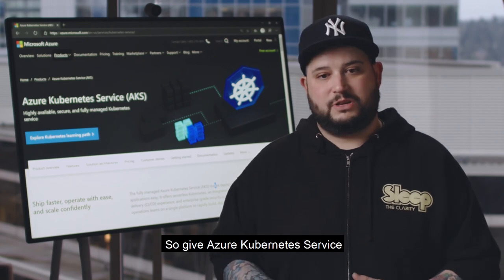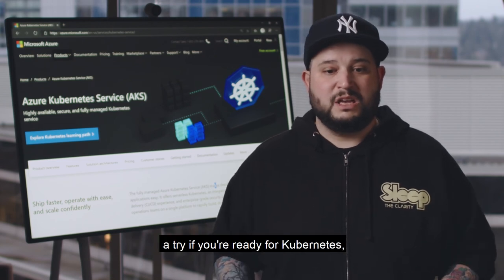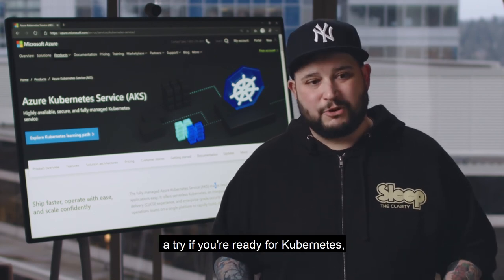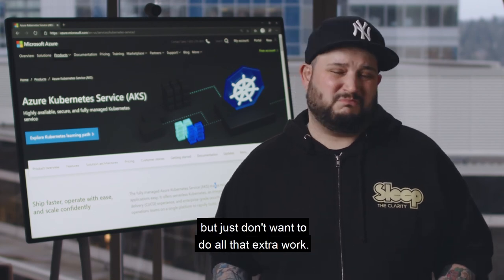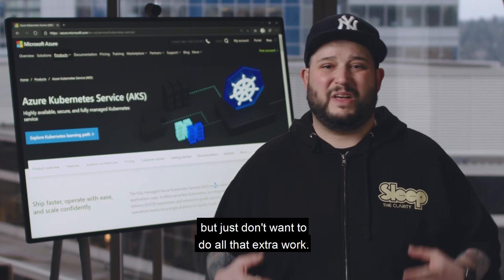Why deploy my application to Azure Kubernetes Service? | One Ops Question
Tune in to hear Jay Gordon explain why you would want to use Azure Kubernetes Service (AKS), for small and large organisations.

Check out the official documentation to find out more about Azure Kubernetes Service